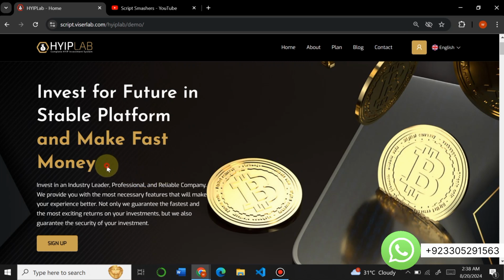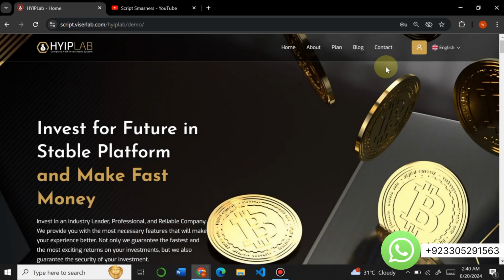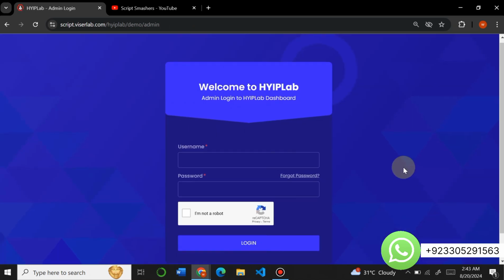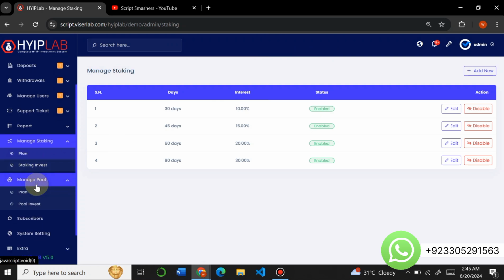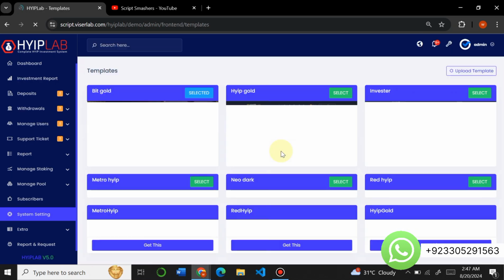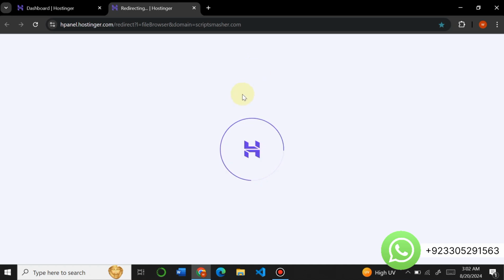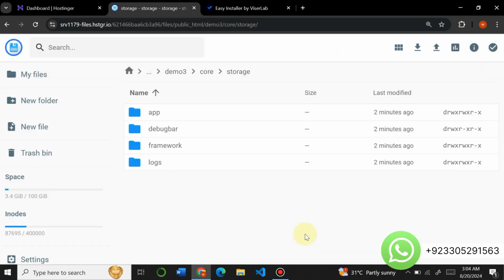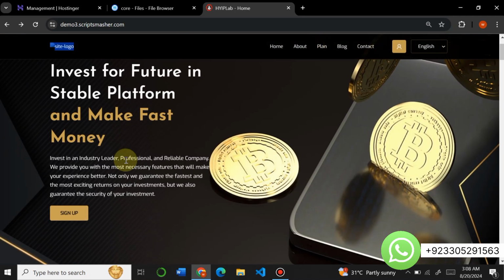How To Make Hyip Investment Website Using Hyiplab Latest Version Source Code || HyipLab 5.0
Learn how to install and set up the HYIPLab investment website script with this step-by-step guide. Whether you're a beginner or an experienced web developer, this video will help you create your own investment website using the powerful HYIPLab script. We'll walk you through the entire process, from downloading the script to configuring your site, so you can launch your investment platform today.

HYIPLab5.0
HYIP script
Investment website
Website setup
HYIPLab installation
Investment platform
Web development tutorial
Script setup guide
How to install HYIPLab
Online investment site

HYIPLab installation
Investment website setup
How to create an investment site
HYIPLab script tutorial
Build an investment platform
Launch investment website
Online investment script setup
HYIPLab web development
Step-by-step HYIPLab guide
Investment script configuration

Hyiplab5.0 investment script